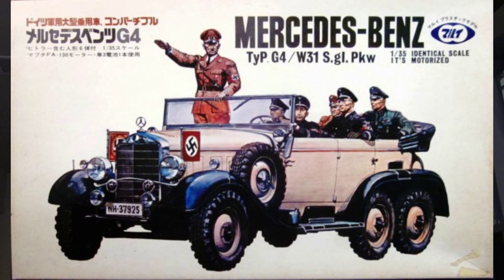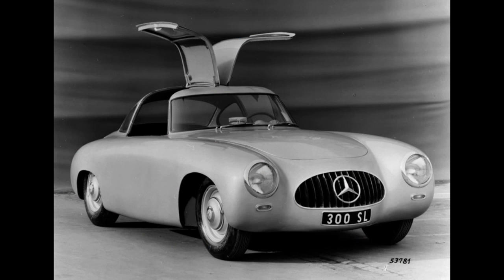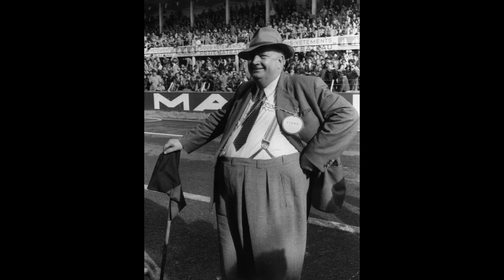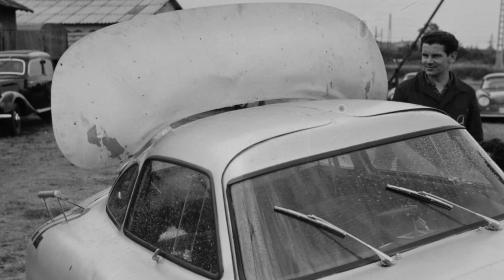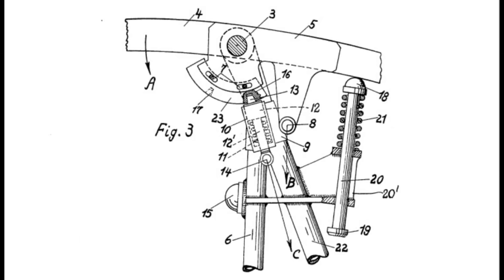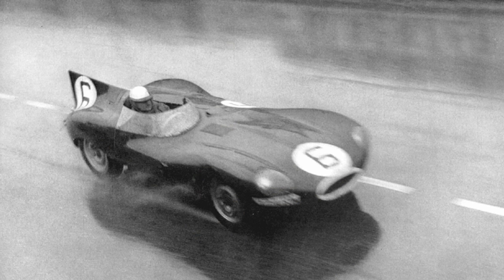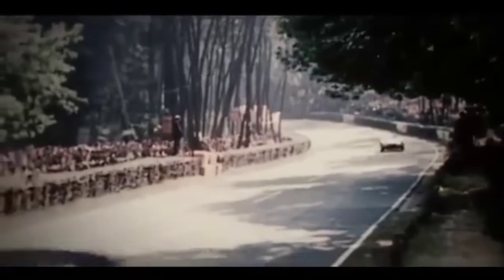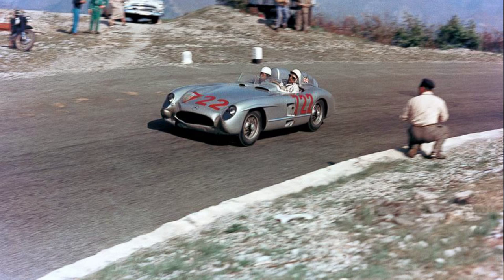Dashcam #16 - Mercedes Active Aero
It was the early days of aero advancements. At the time, aerodynamicists knew about as much about airflow as a 15 year old sticking his hand out a window on a road trip with mom & dad.

Check out this video for an overview of Merc's aerofoil braking at Le Mans in the 1950s.

If you're looking for more information on the tragic 1955 Le Mans incident, here are a few links for you.

Photo and Information Sources -
The Revs Institute (Including the Rudolfo Mailander Collection of Photography)
SportsCarDigest.com
AutoSpeed&Sport Issue December 1952
Mercedes Benz
Sports Illustrated
Wikipedia
The British Patent Office